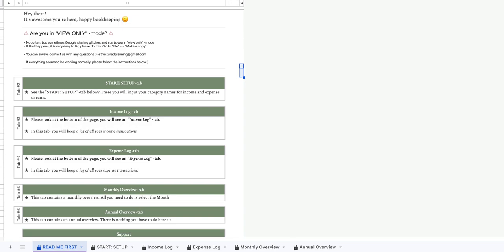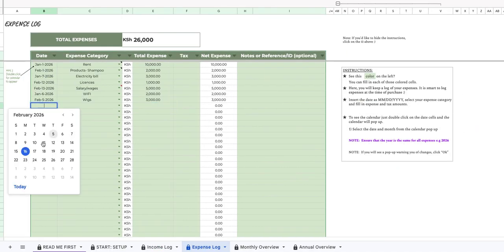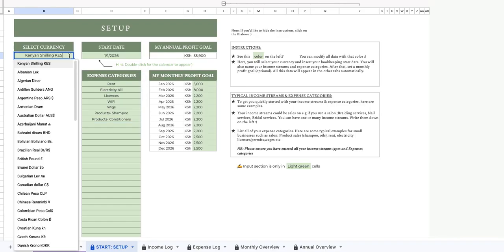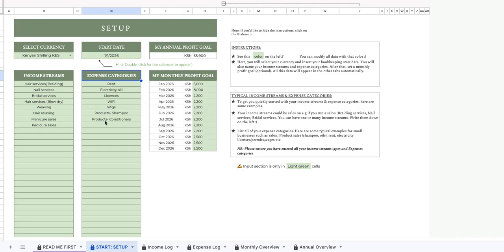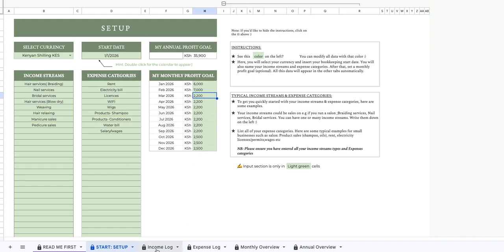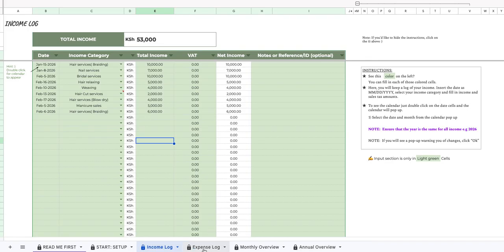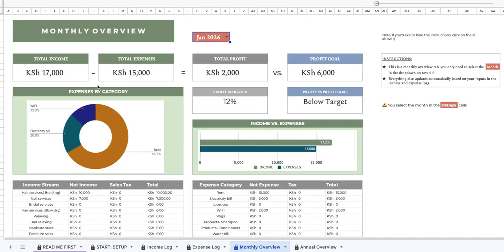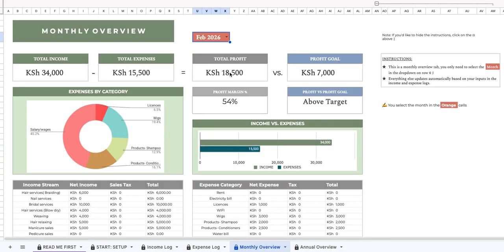How to Track Your Small Business Profit (Simple Bookkeeping)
If you run a small business and don’t know your real profit every month, this bookkeeping template is for you.

In this video, I walk you through how the Small Business Bookkeeping Template works — including the daily income tracker, expense tracker, monthly dashboard and annual overview.

It’s simple, beginner-friendly and built for businesses that use cash, M-Pesa and bank payments.

✔ Track daily income
✔ Record expenses
✔ Automatically calculate monthly profit
✔ View yearly totals

Works with Google Sheets and Excel